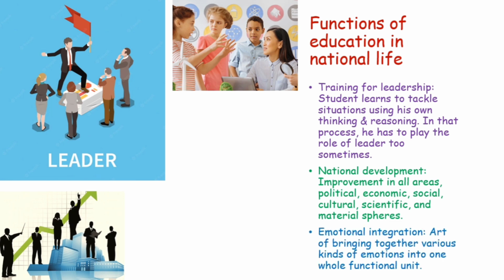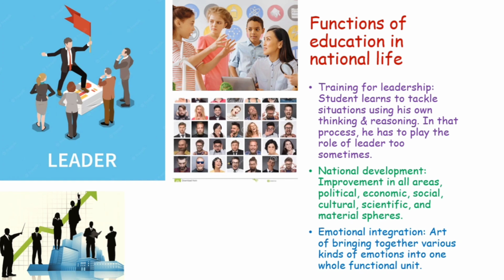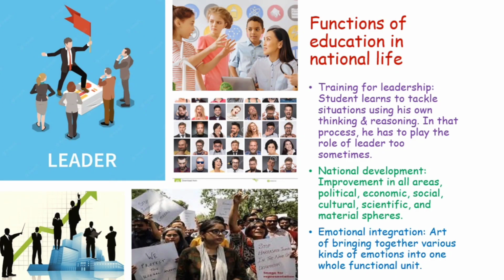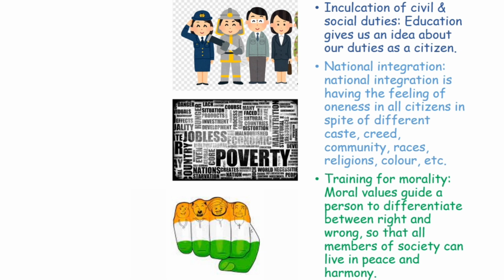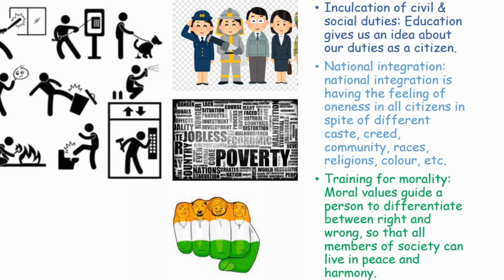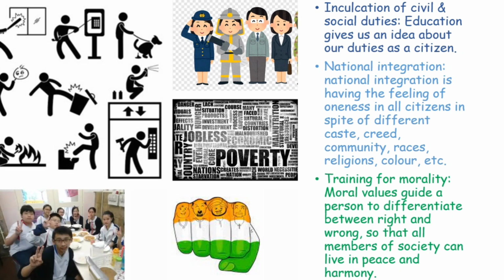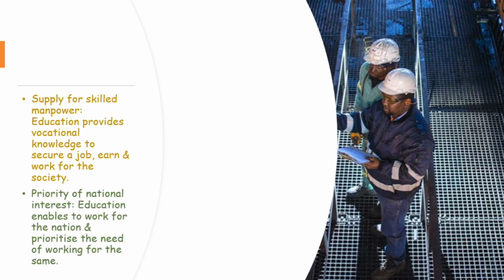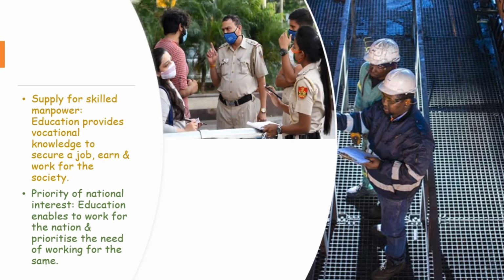Role of education in national life | why is education important in national life#nursingeducation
This video is about the role of education in national life. Here you will come to know why is education important in national life along with its economic, political, social & cultural functions. You will explore the role of education in national life in the fields of leadership & morality, national development, emotional & national integration, civil & social duties, supply of manpower, etc. it will also help you to understand why is education important in national life in prioritizing the national interest & promotion of social efficiency.